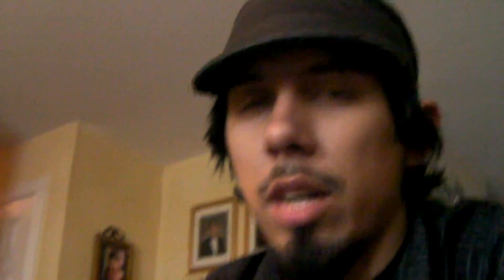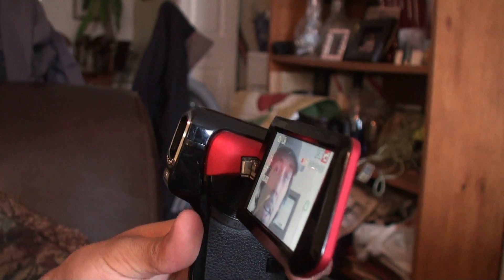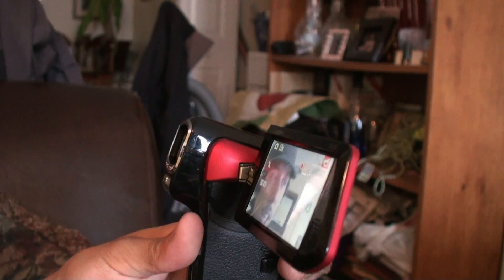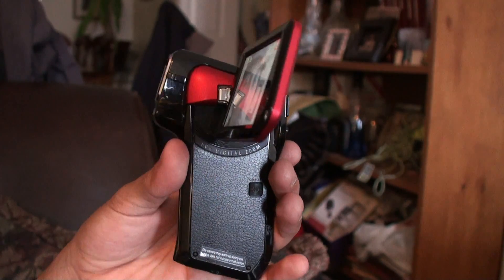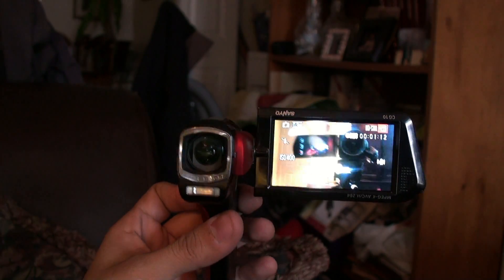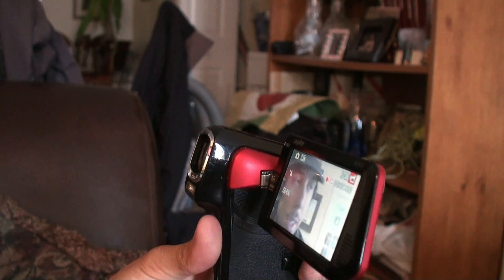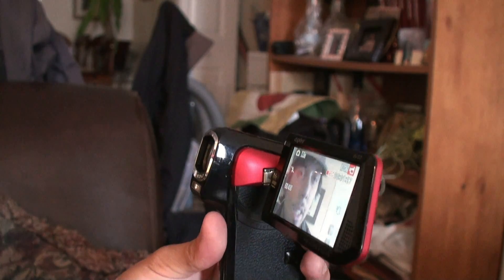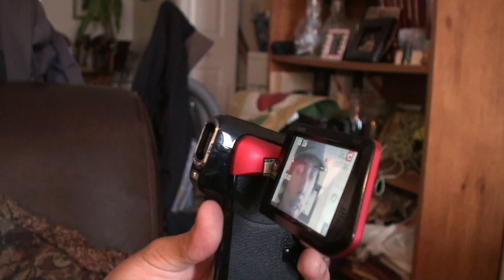F.A.Q.'s "What Cameras do you use?"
In this video i talk about the cameras i use :)